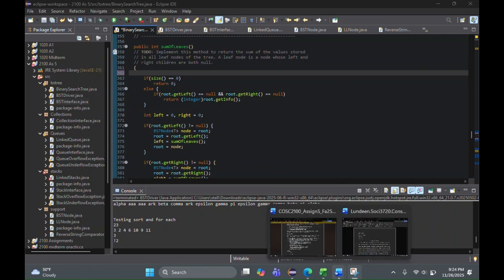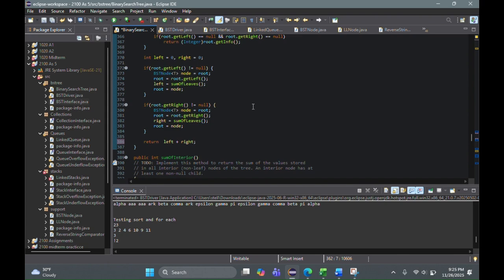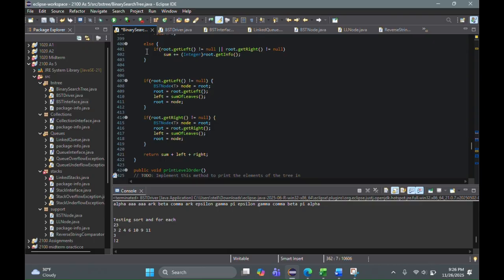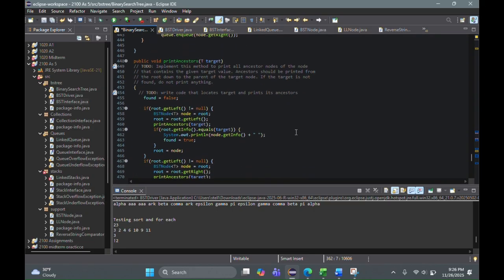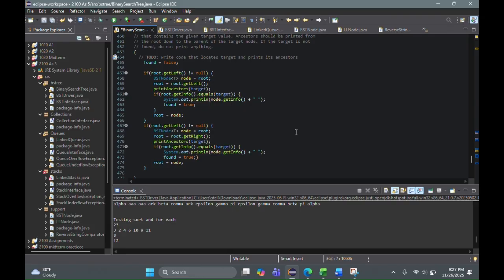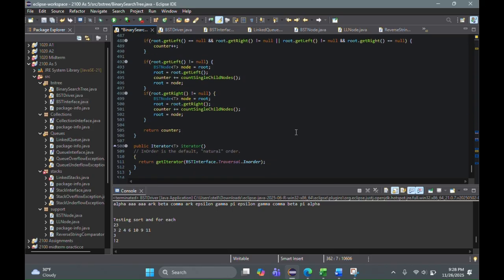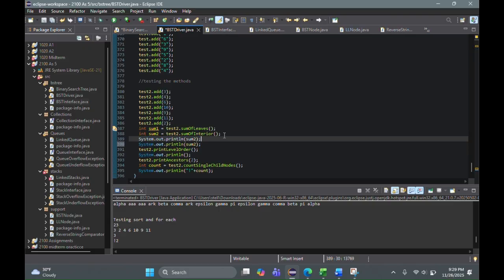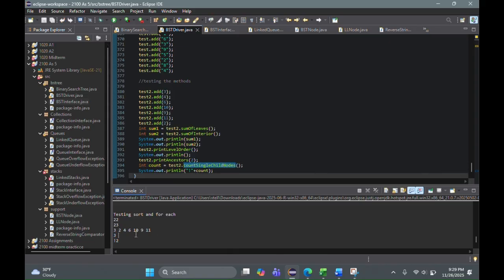Cosc 2100 A5